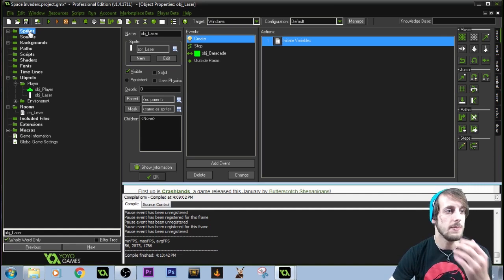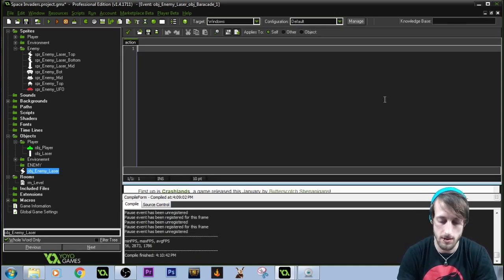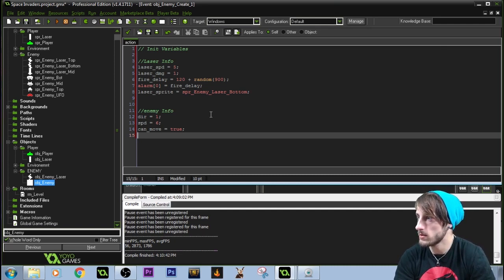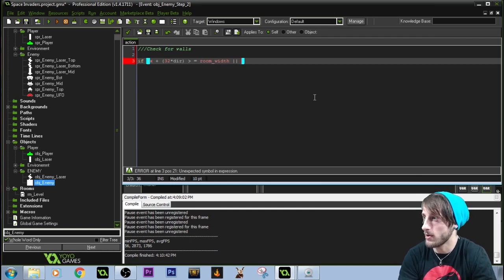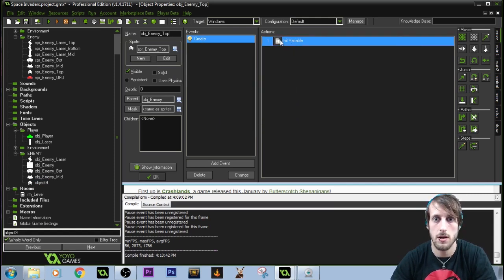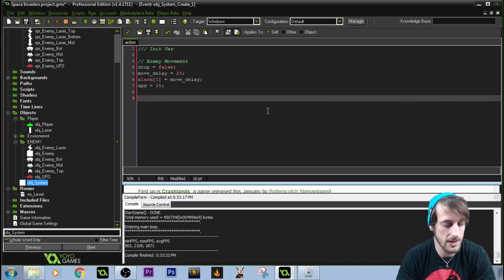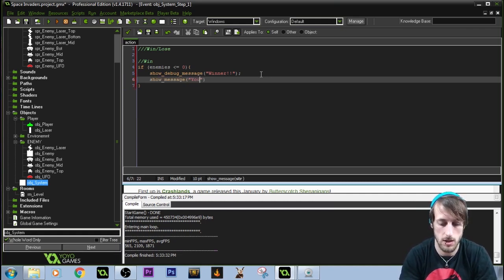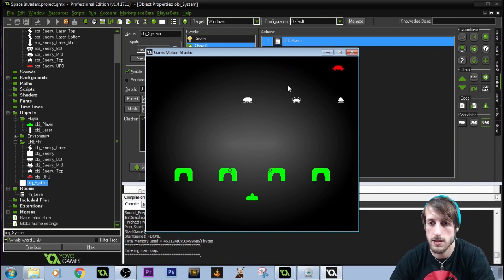Space Invaders Clone || Part 2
** re-upload **
Let's Clone Space Invaders in Game Maker!

In this part we will begin to implement Enemy AI... or what little bit there is.

But I bet you won't. Or will ya? Pfft, I doubt it. Nerd.
...Sorry.